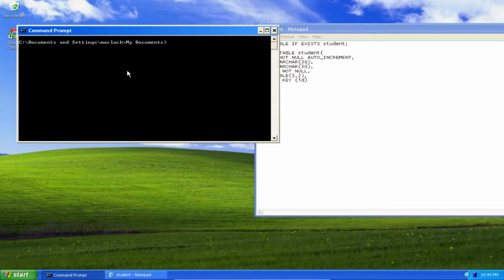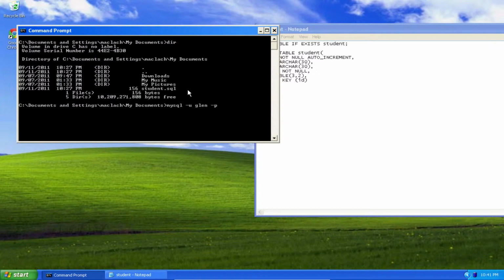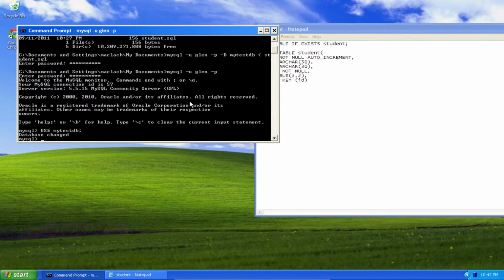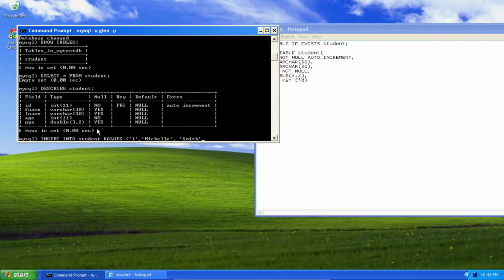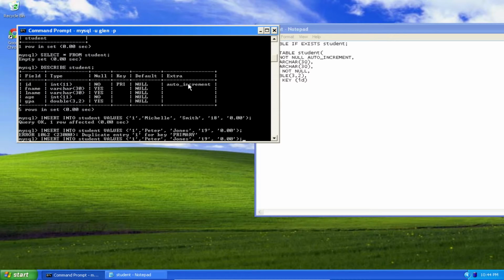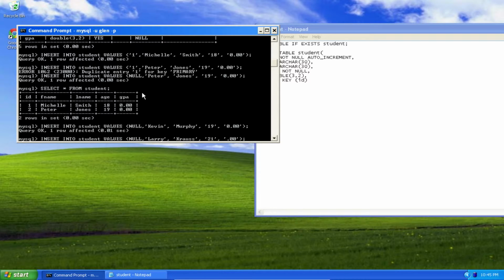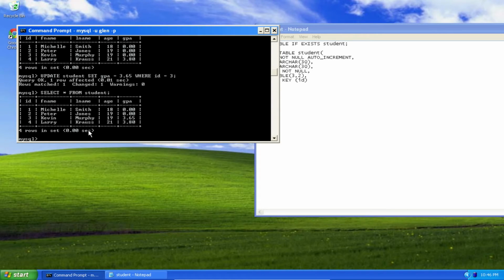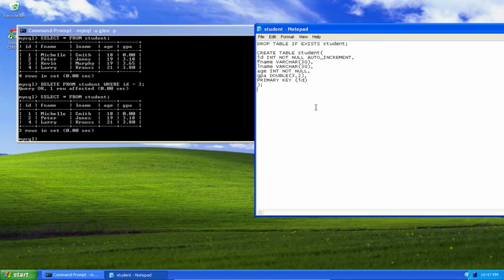sql tutorial Part 3 (table insert , update, delete)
php tutorial elithecomputerguy
php tutorial eli
php tutorial full
php tutorial for beginners with examples
php tutorial for advanced
php tutorial full video
php tutorial for website
php tutorial form
php tutorial 7 - introduction (php for beginners)